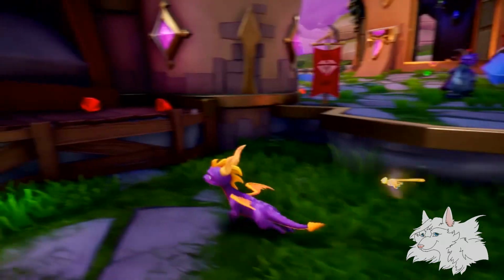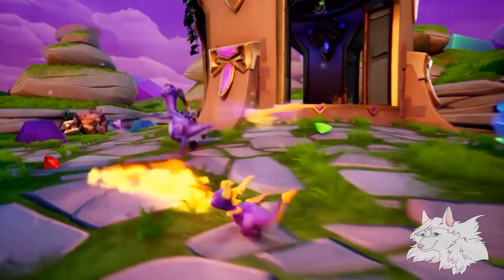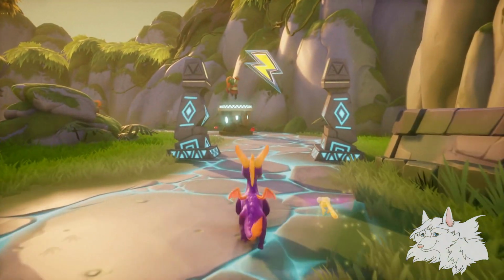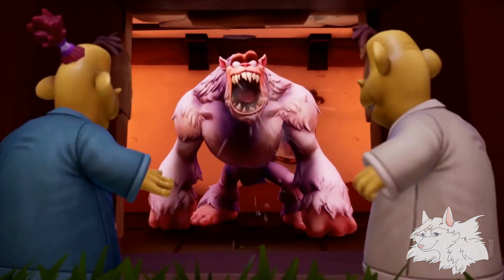Reignited Recap: Ripto's Rage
Check out part 2 of my recap of footage, screenshots, and images from Ripto's Rage in the Spyro Reignited Trilogy!